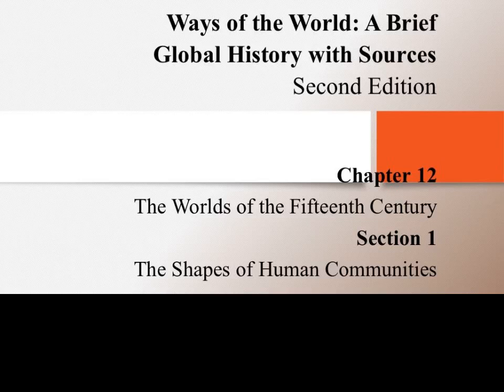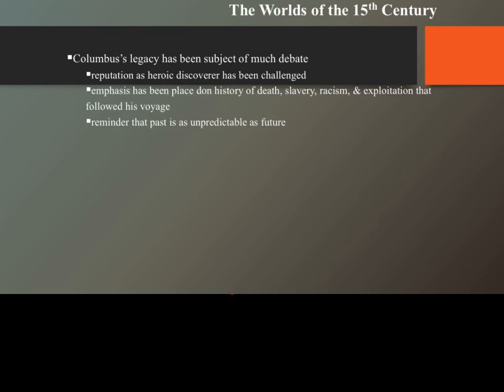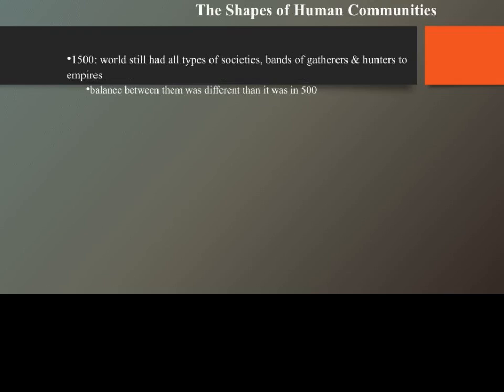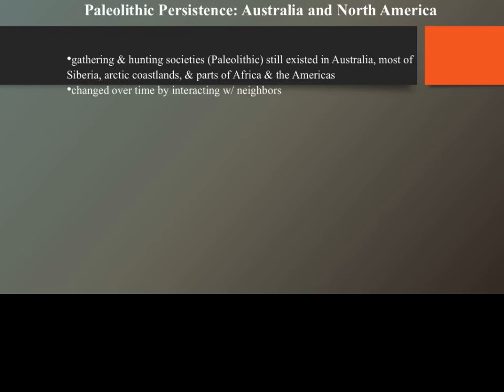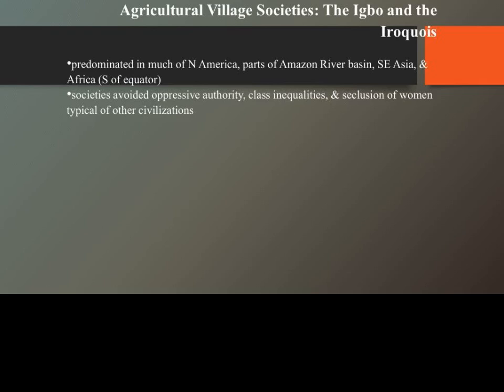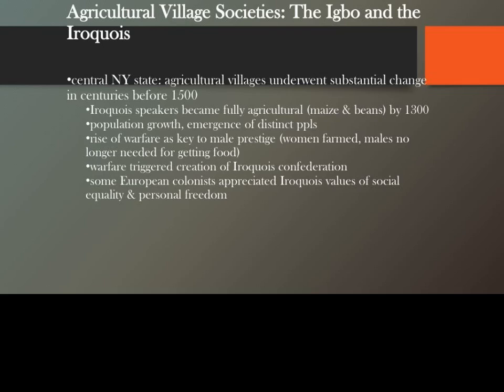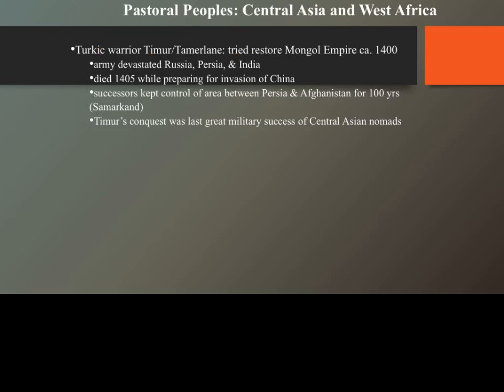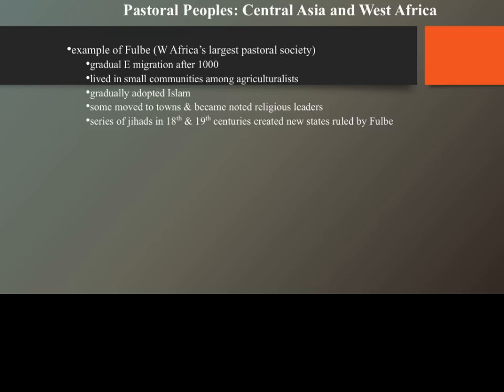Chapter 12 Section 1: Shapes of Human Communities